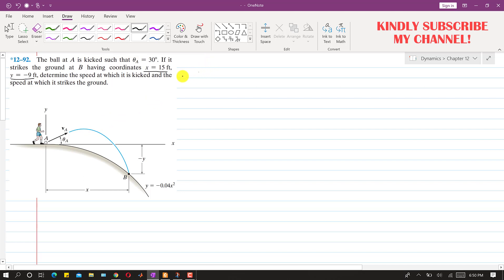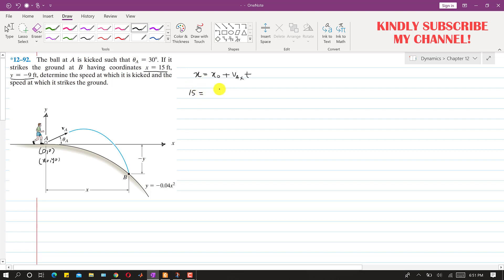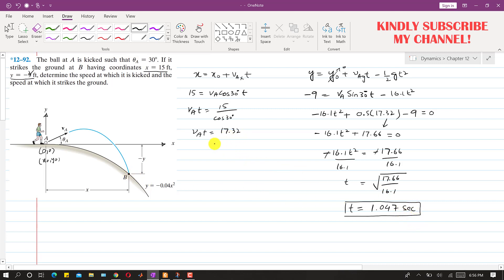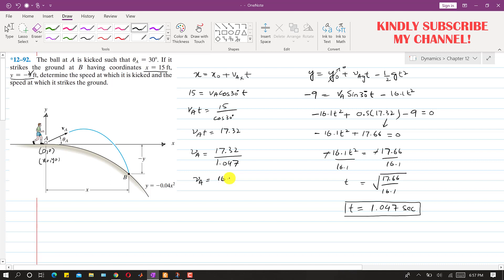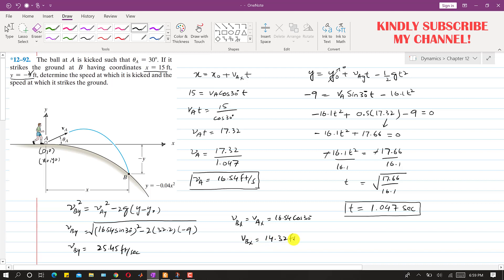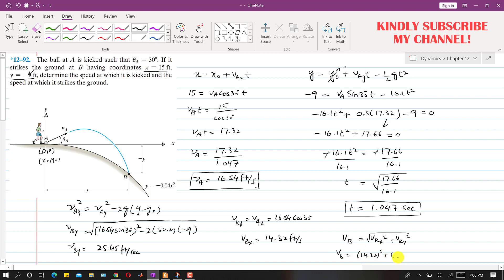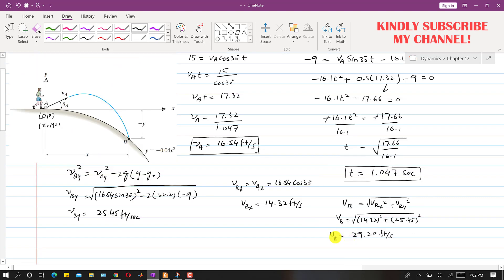12-92 | Engineering Dynamics Hibbeler 14th Edition | Engineers Academy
12-92 | Engineering Dynamics Hibbeler 14th Edition | Engineers Academy
12–92. The ball at A is kicked such that uA = 30deg. If it strikes the ground at B having coordinates x = 15 ft, y = -9 ft, determine the speed at which it is kicked and the speed at which it strikes the ground.